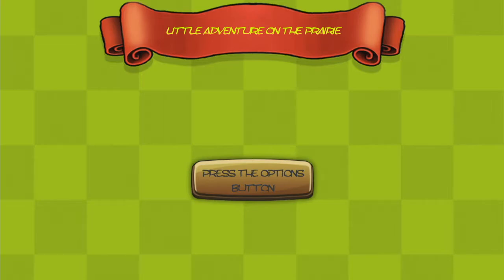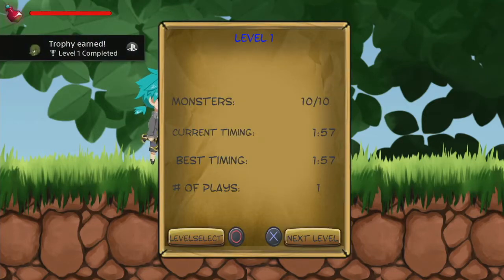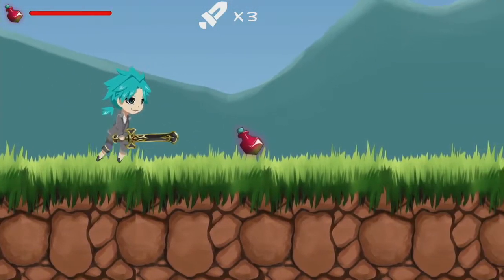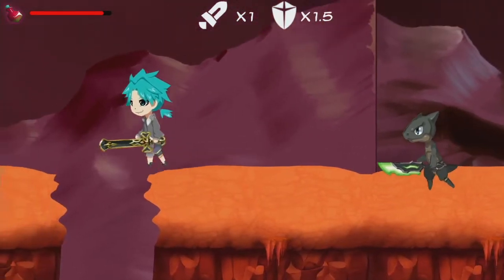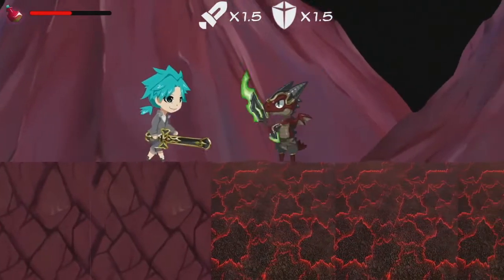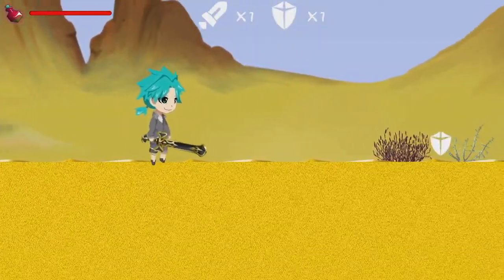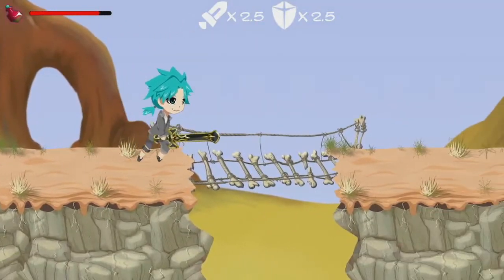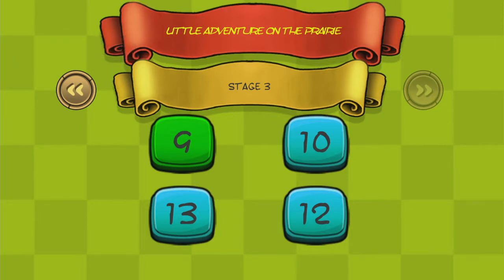Little Adventure on the Prairie - Platinum Trophy Playthrough - 1SPT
1 Sitting Platinum Trophy run of Little Adventure on the Prairie on the PS4.
It is a short and simple game, though severely lacking in quality. Trophies are very easy to get, though.

0:44 Stage 1 - Level 1
2:50 Stage 1 - Level 2
4:15 Stage 1 - Level 3
7:03 Stage 1 - Level 4
8:58 Stage 2 - Level 5
10:18 Stage 2 - Level 6
12:05 Stage 2 - Level 7
13:45 Stage 2 - Level 8
17:38 Stage 3 - Level 9
18:41 Stage 3 - Level 10
20:17 Stage 3 - Level 11
21:53 Stage 3 - Level 12